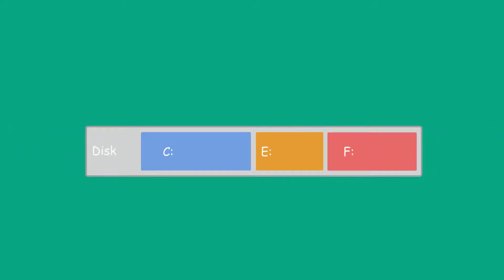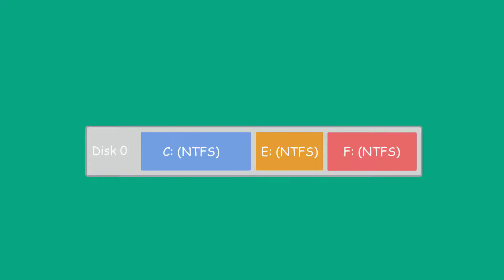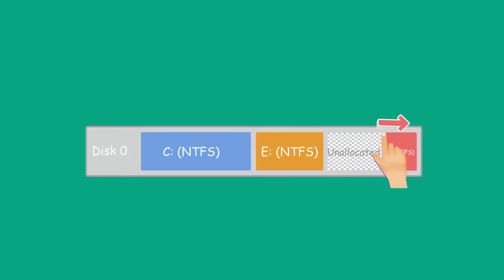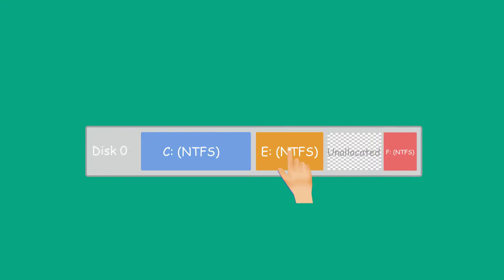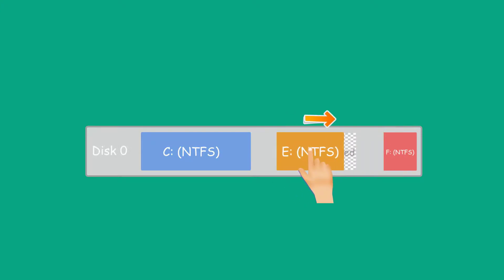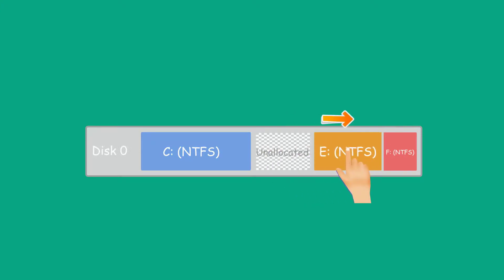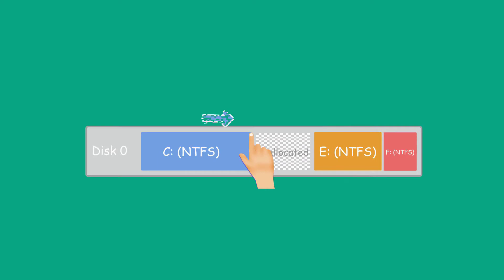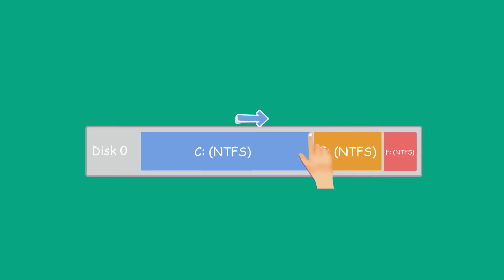How to Extend Drive C: Case 3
This video shows how to extend C: drive using the space on the same disk